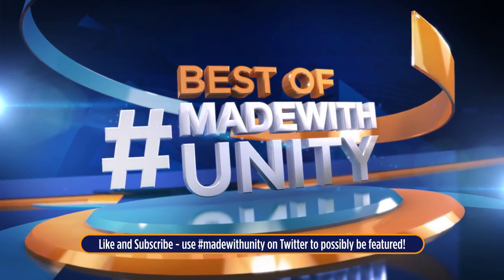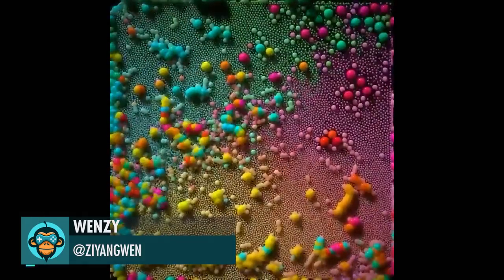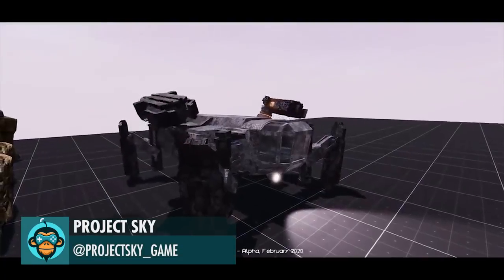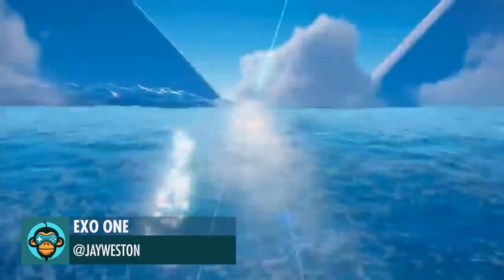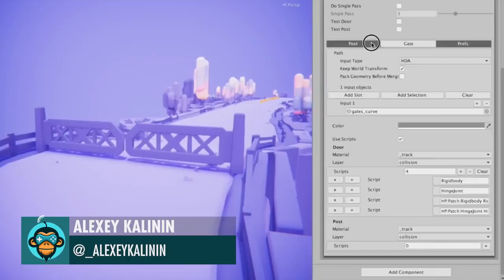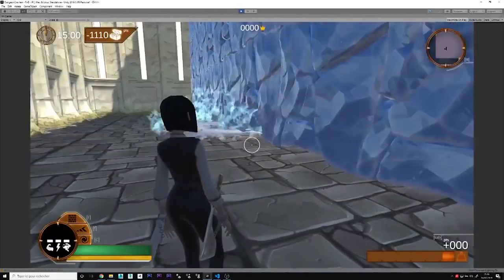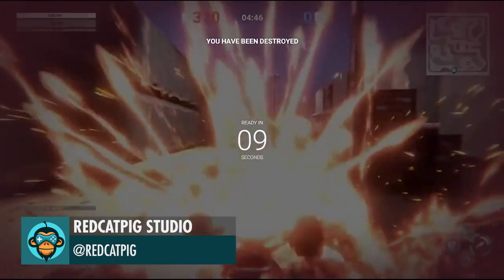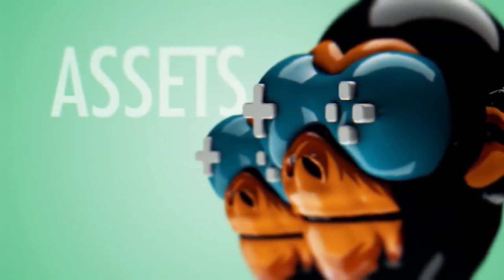BEST OF MADE WITH UNITY #61 - Week of March 5, 2020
Here is a list of the top content made with unity for the week of March 5, 2020. This is a short list of some of the coolest things we found online that were made using Unity. To be featured in this video, please make sure you put madewithunity in your post on twitter and tag us @gamedevhq! Who knows, maybe you'll be featured next!

Want to learn how to become a game developer?  We can hopefully point you in the right direction.  Sign up for a special webinar at this

Support GameDevHQ by signing up for a membership! Consider signing up for PRO!

When you've playtested your own game a gazillion times by sappzo@sappzo

Horde mode work by Mad Streets@DennisCraftshop

3d Flocking by Wenzy@ziyangwen

Goopy fluids and terrain deformation with compute shaders by Eric Urban@Lub_Blub

Wavey The Rocket is coming to Steam on MAY 7TH, 2020 by UpperRoom Games@UpperRoomGames
for more info!

Added invisible chem-trails by Psycho Bob@PsychoBobGame

Wandering through the echoes of chants and the rhythmic drums of an underground club by RubenFro@Ruben_Fro

Fire magic circle by Vladyslav Horobets@HovlStudio

Time progression by ENIGMA@THE_ENIGMA_CORP

The Phalanx APC's mid-legs morph into dual anti-infantry cannons by Project Sky@ProjectSky_Game

Heard y'all like cloth physics by Marty Walker@alrightmarty

Growth on mesh surfaces by Jason Webb@jasonwebb

Experimenting with portals recently by Sebastian Lague@SebastianLague

The final, earth-like planet for Exo One by Exo One@JayWeston

Test 412 Floating particles by Wenzy@ziyangwen

Gates Generator by Alexey Kalinin@_alexeykalinin

Procedural Ice Wall Update by The King's Thieves@TheKingsThieve1

Playing with Unity HDRP and VFX by Doxia Studio@DoxiaStudio

Time-lapse feature added in The Bonfire 2. Now you can view your settlement growing by Xigma Games@xigmagames

When you try spitting against the wind by Redcatpig Studio@redcatpig

New Outerskirt Village by Epic Conquest@GacoGames

Sailor moon inspiration by Alex Strook@AlexStrook

Preparing Shiba to be a complete IK-Boy by Shiba@My_Shiba_

Climbing level by HornedKnight@KnightHorned

When something just appears suddenly from outside of your screen by Retrograde Arena@RetrogradeArena

Working on shadows for DriftOn by SPokDev@spokdeveloper

Special Thanks to all GameDevHQ  Pro Members!